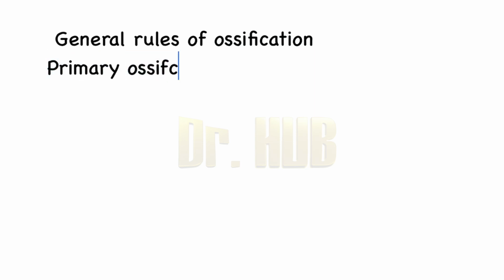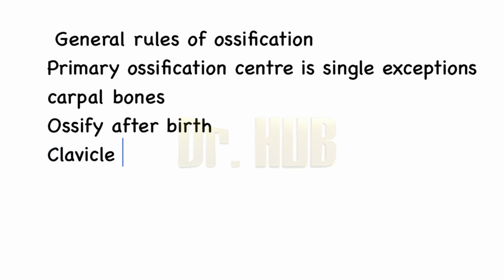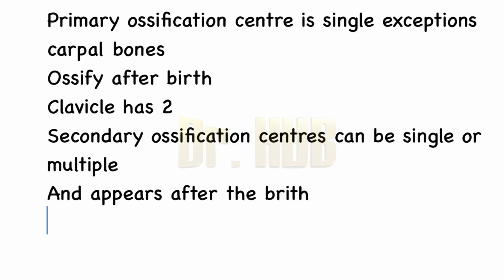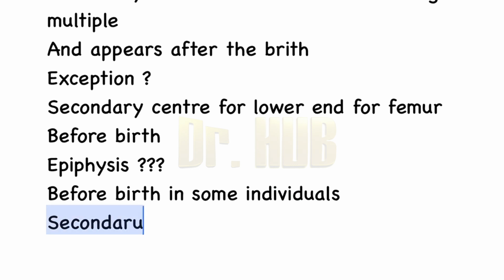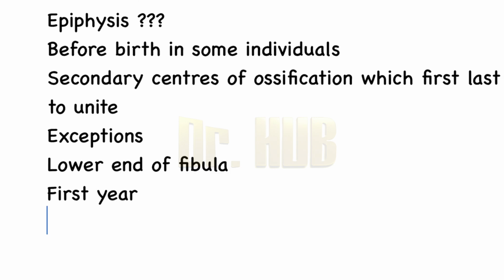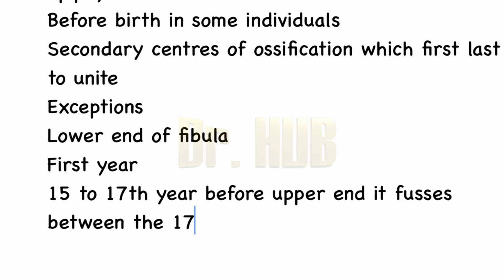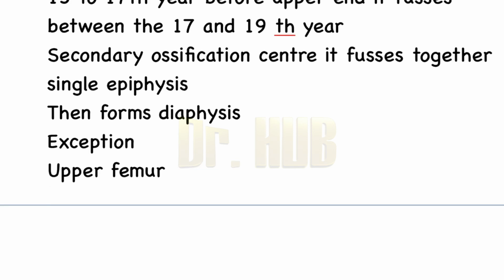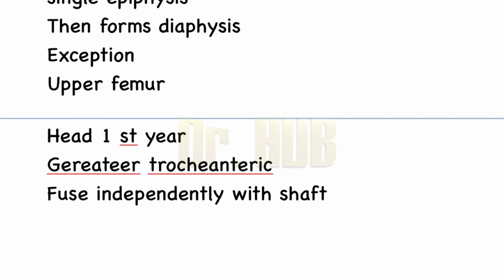Ossification - General rules